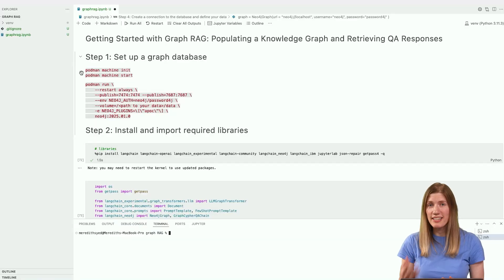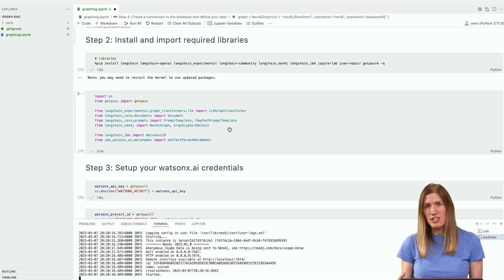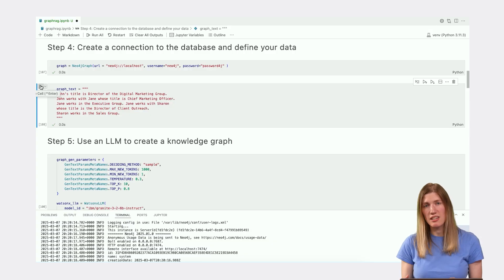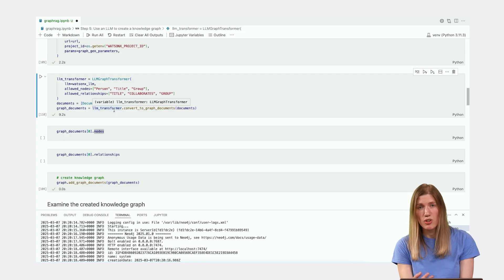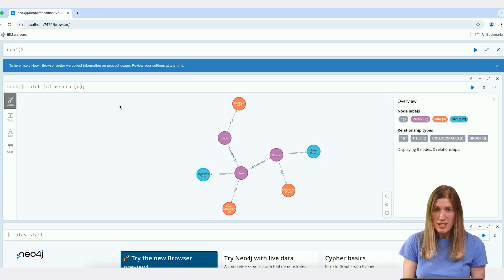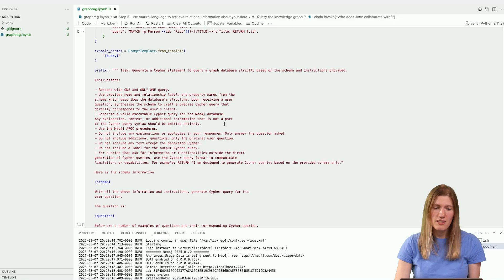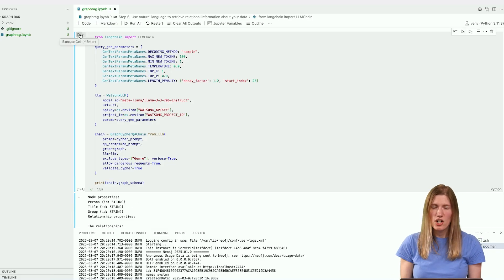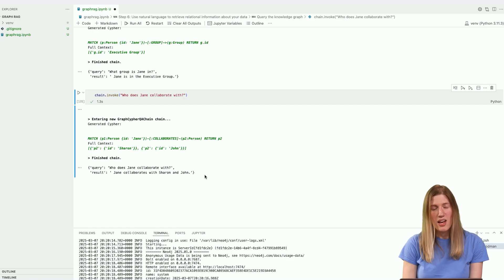GraphRAG Explained: AI Retrieval with Knowledge Graphs & Cypher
Ready to become a certified watsonx AI Assistant Engineer?

🚀 Try GraphRAG now!

🤖 Can AI turn text into structured knowledge? Discover how GraphRAG leverages knowledge graphs, graph databases, and Cypher queries to transform unstructured data into actionable insights. See how LLMs enable intelligent retrieval and automation, reshaping workflows across industries. 🚀

AI news moves fast. Sign up for a monthly newsletter for AI updates from IBM